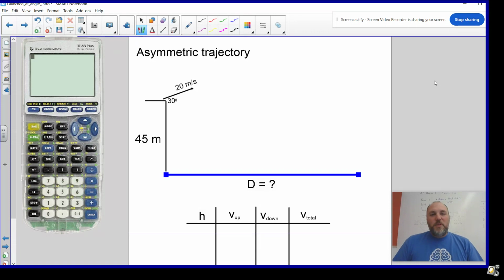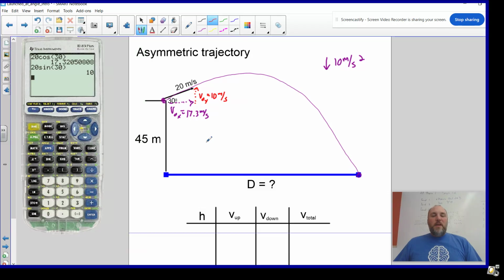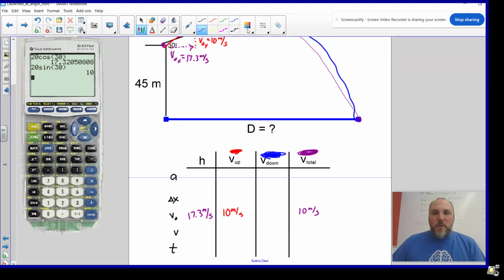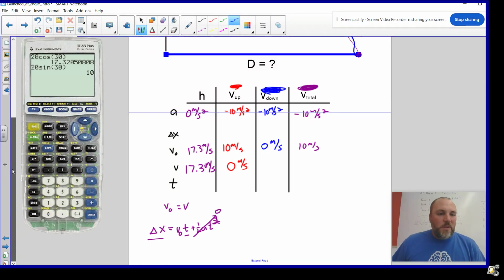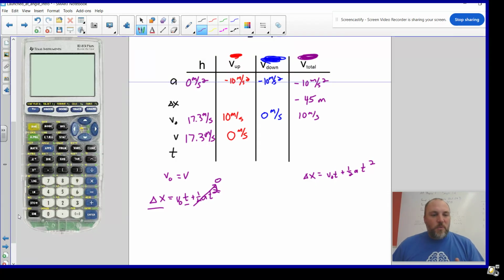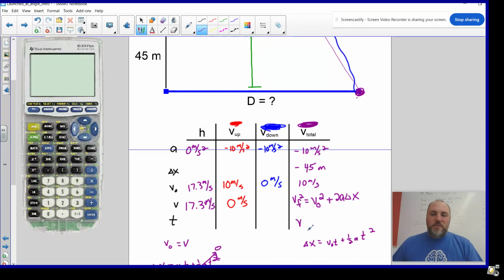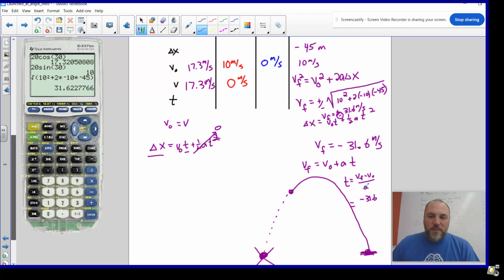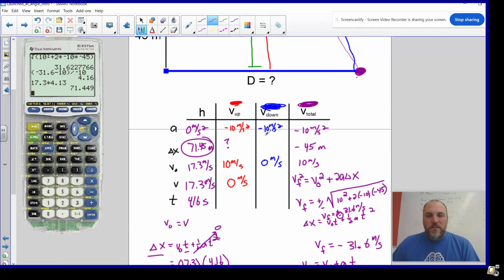Solving Asymmetric Projectile Motion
Learn how to solve an asymmetric projectile motion problem in this step-by-step physics lesson! Perfect for educators and students, this video breaks down a real-world scenario—an object launched from a building—into clear horizontal and vertical components. You'll explore key kinematic equations, understand how to handle different initial and final heights, and calculate total flight time and range. With a friendly and approachable teaching style, this video makes complex concepts simple and engaging. Great for classroom use or review before a test!